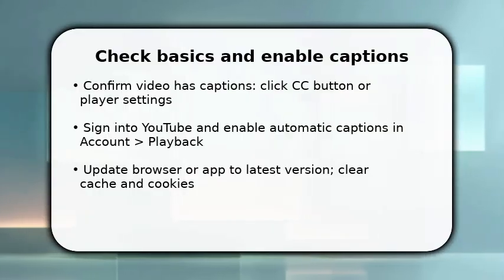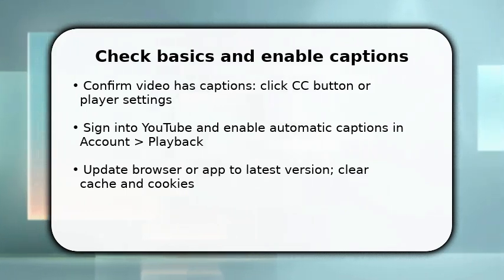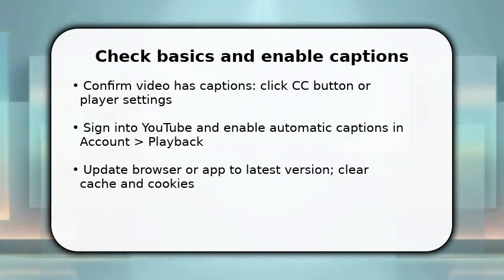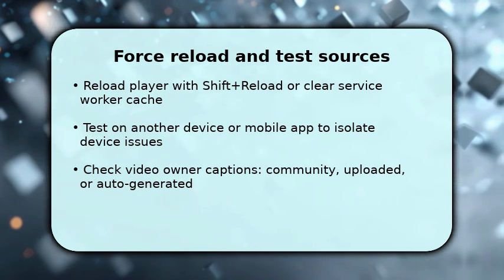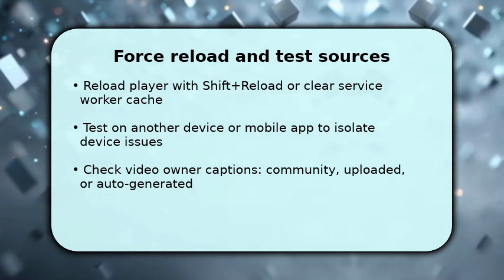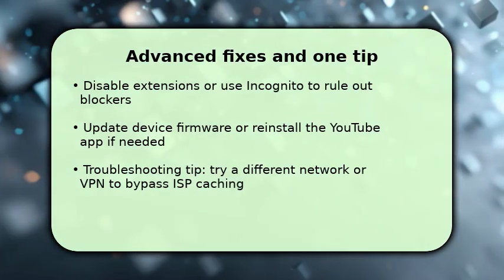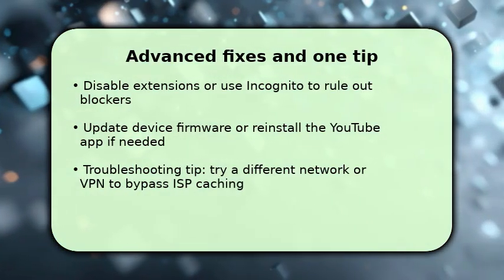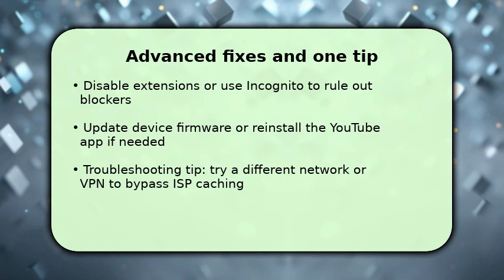How to Fix Unavailable Subtitles on Youtube (updated)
Discover effective solutions for restoring missing subtitles on YouTube. This updated guide walks through troubleshooting steps, alternative sources to download captions, and tips for ensuring your videos are fully accessible.